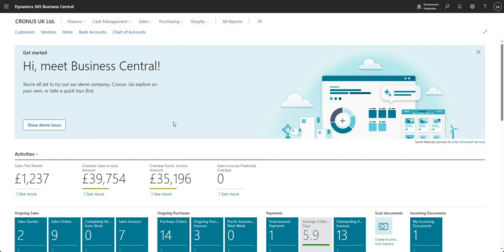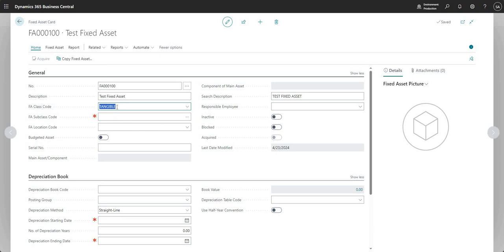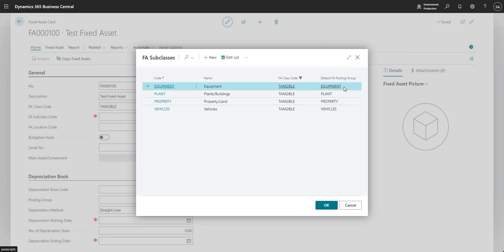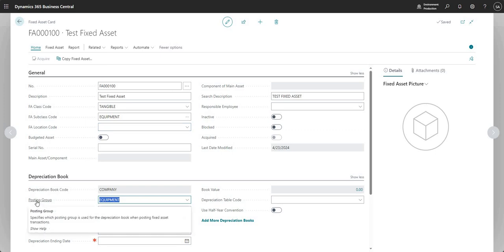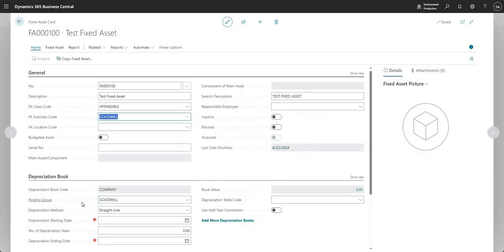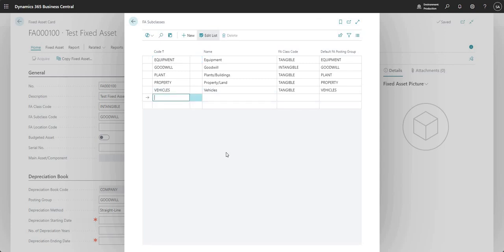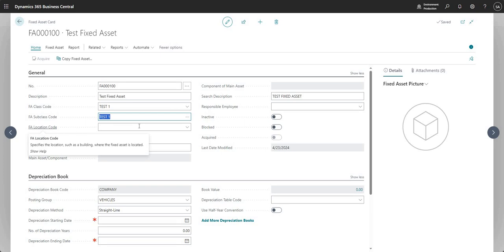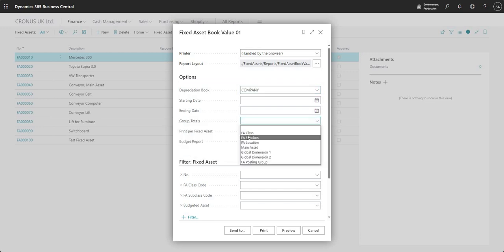Fixed Asset Classes & Subclasses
This video talks through fixed asset classes & fixed asset subclasses in Business Central, we begin by running through where the two fields are assigned on the fixed asset card, we then talk through how the class and the subclass can be used and configured within BC. We finish the video by running through some of the possible benefits of using fixed asset classes, subclasses & locations within Business Central. We hope you find this video useful!